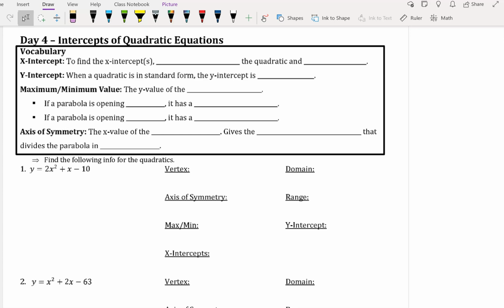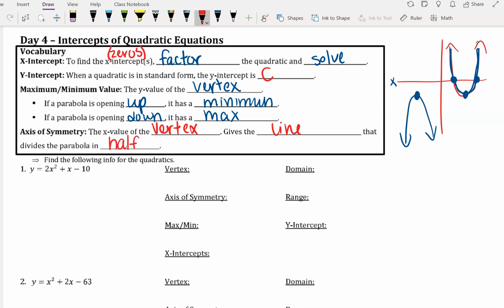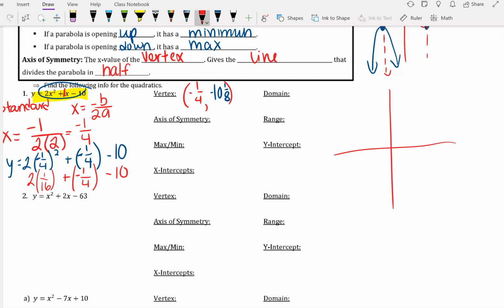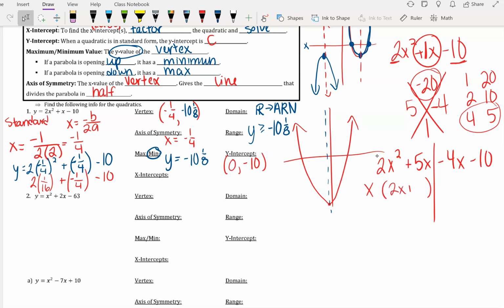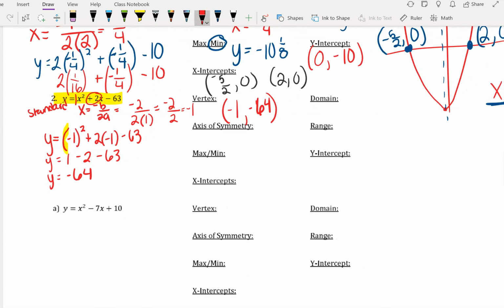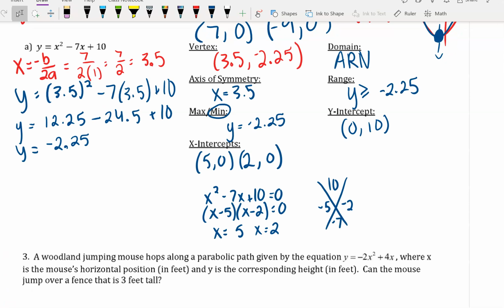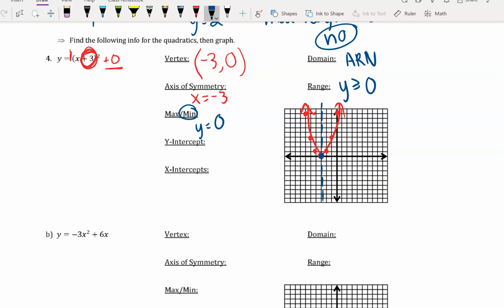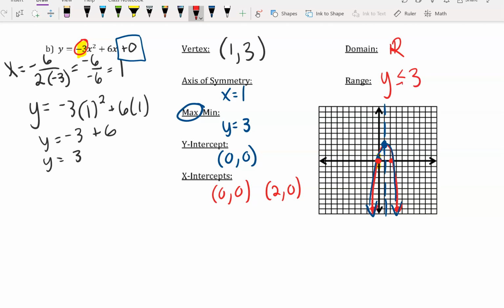Alg 1 - Unit 11 Day 4